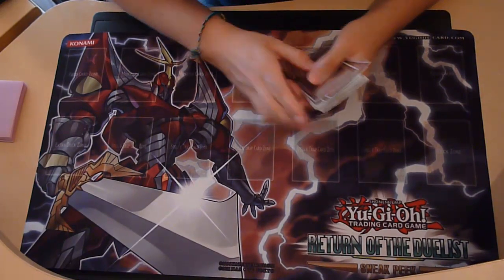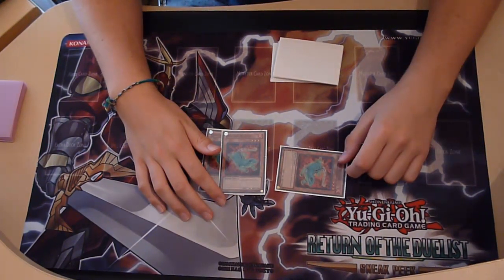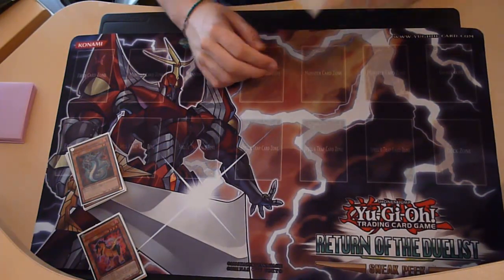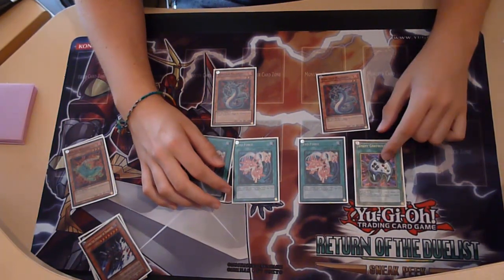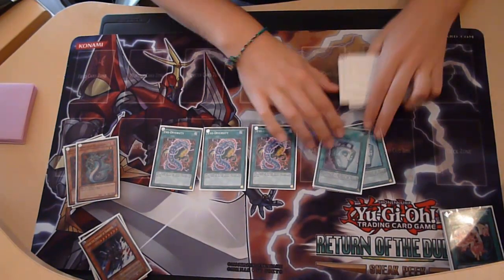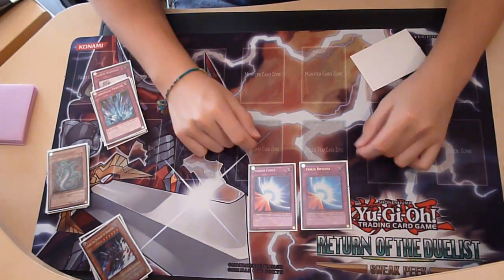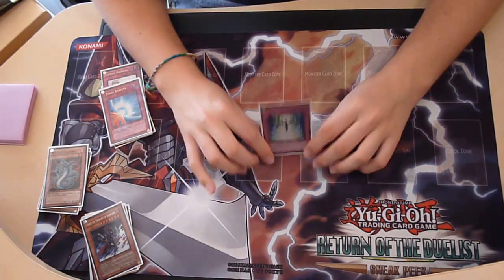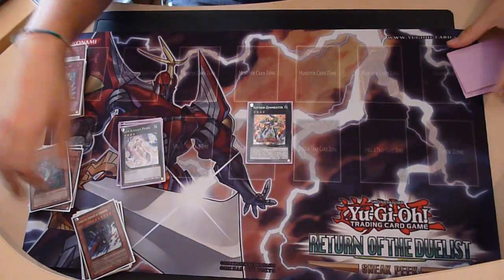Evol Deck Profile | September 2012 Format Yugioh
I regularly post on it, from a variety of things such as: Card reviews, archetype discussions and the occasional rant!

Click the link and start collecting bucks. It doesn't take long to start getting gift vouchers and getting FREE yu-gi-oh cards!